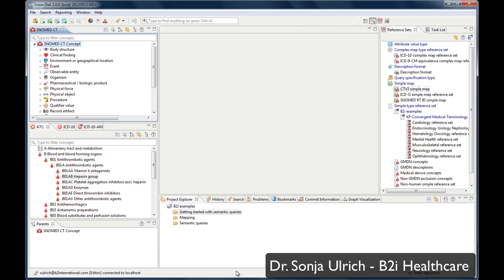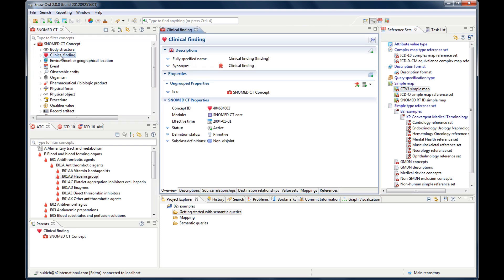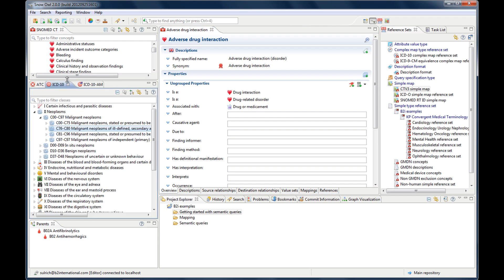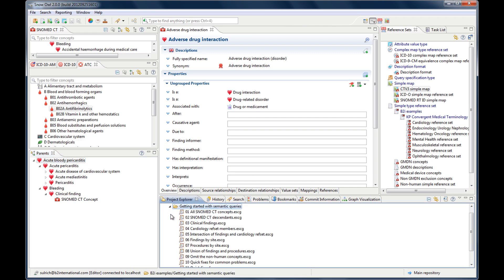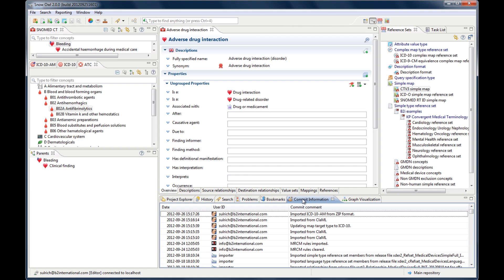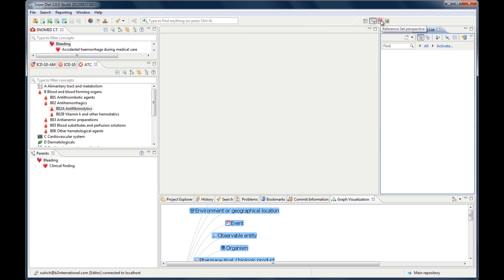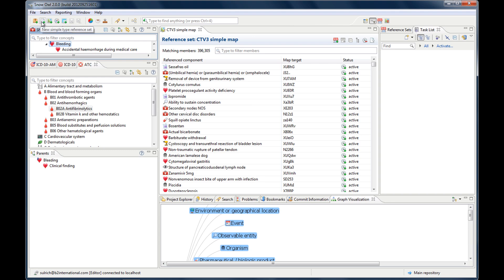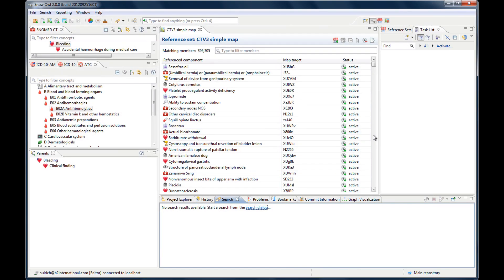Getting to know the Snow Owl user interface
Snow Owl is a free SNOMED CT browser.

This video gives a basic introduction to Snow Owl's user interface. It will help you become familiar with the different visual components used in Snow Owl. The different sections of the default authoring perspective will be presented.